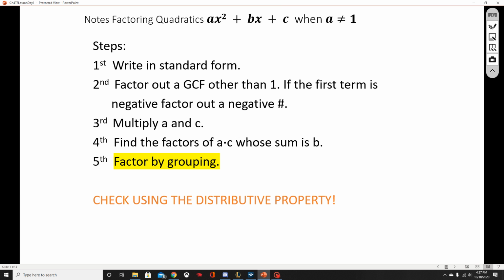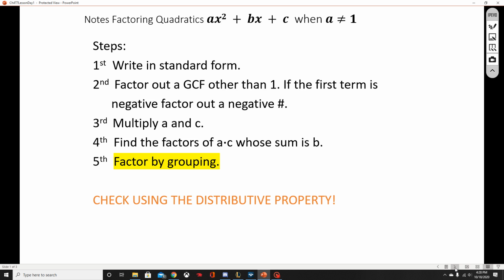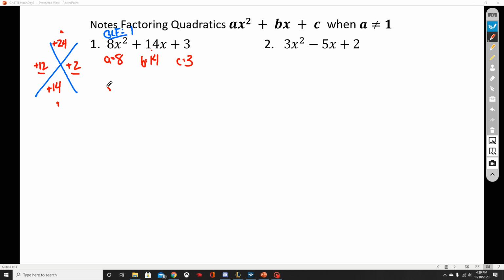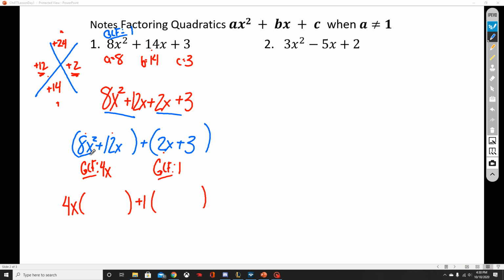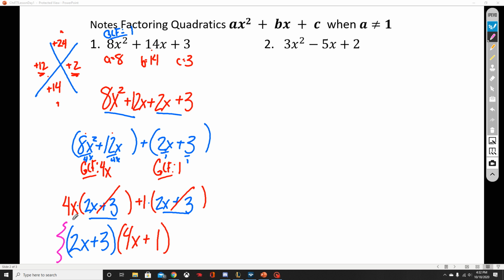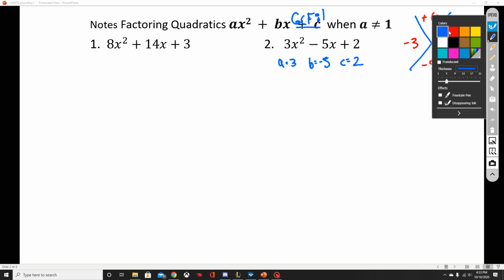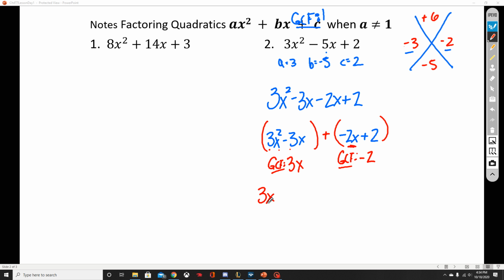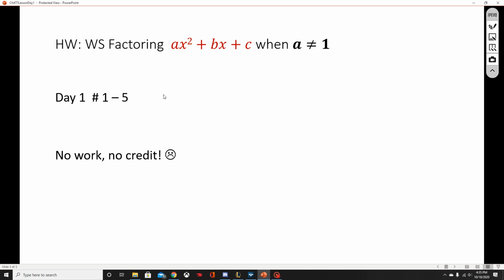(DAY 1) Chapter 4 Topic 7 - Factoring ax^2+bx+c